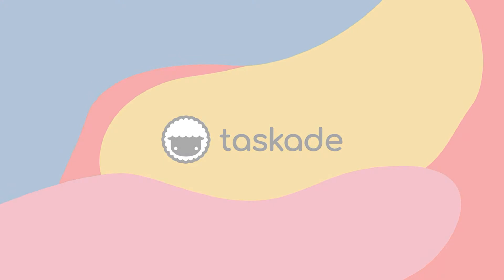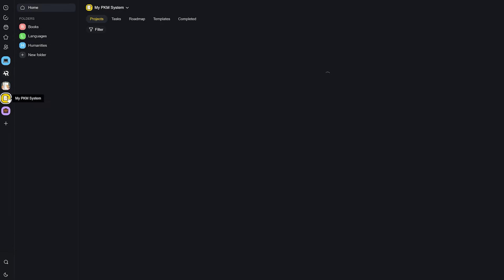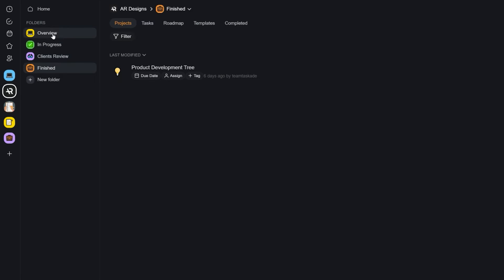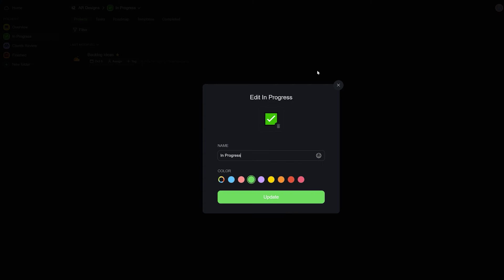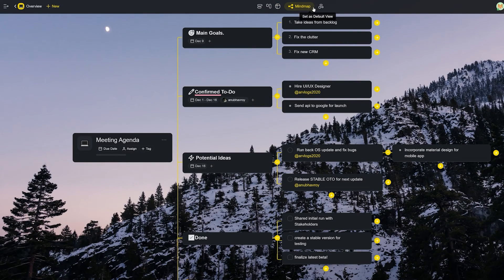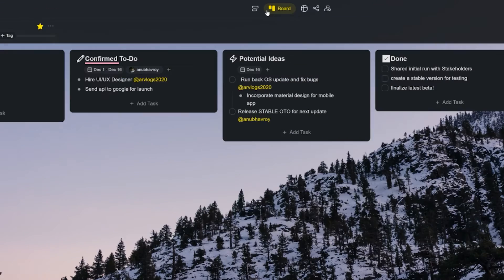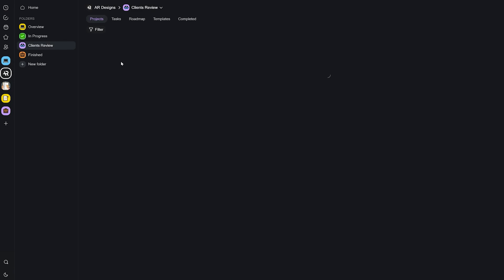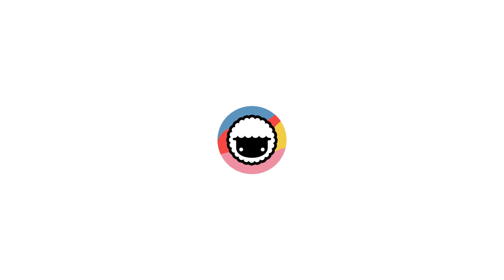Organize Your Creative Process and Get Work Done in One Unified Workspace! (Tasks, Notes, Mindmaps)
Try Taskade Now! — Hello everyone and welcome back to Taskade. In today’s video, we will be sharing our thoughts on organizing your creative process in Taskade, let’s get started!

Taskade uses three tools for organizing the creative process:
1. Workspaces
2. Subspaces ( now, folders )
3. Projects

Users can use these three tools to effectively categorize their needs and divide work among the team who can work in real-time and finish tasks with ease.